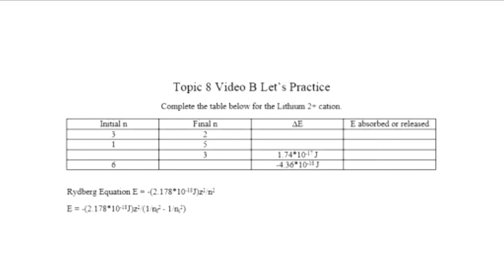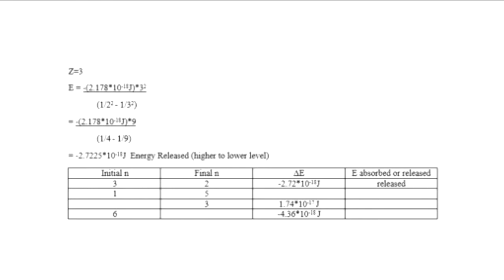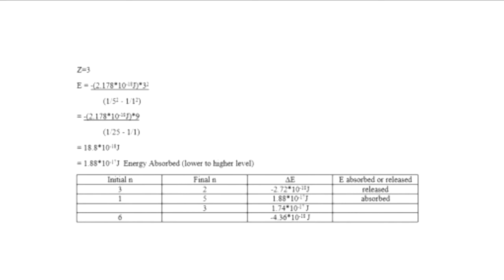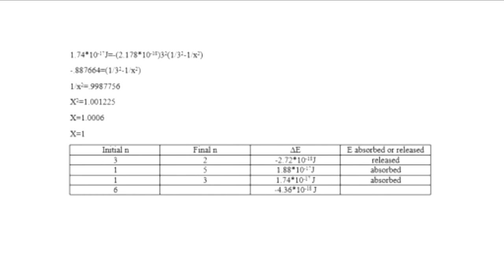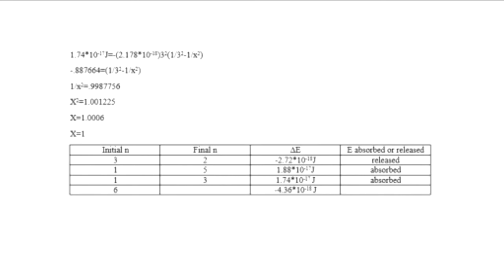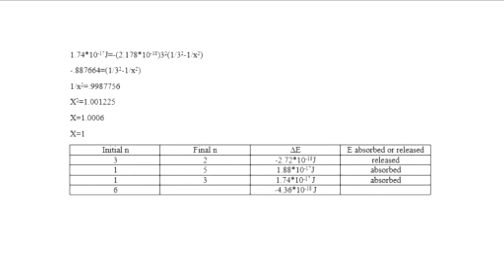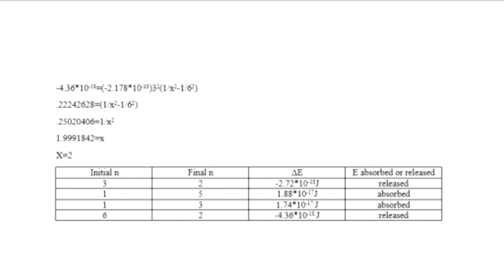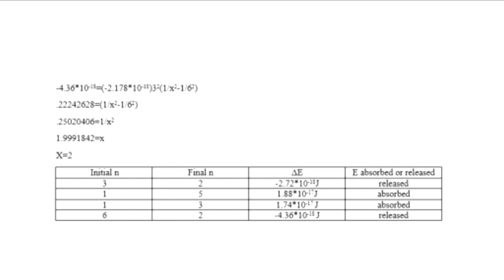CHEM102 F14 Extra Credit Crystal Yeh, Rodrigo Gaibor.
Topic 8 Video B Lets Practice
Crystal Yeh
Rodrigo Gaibor